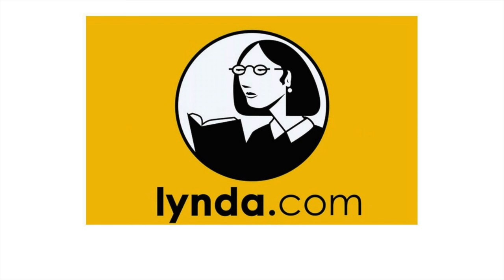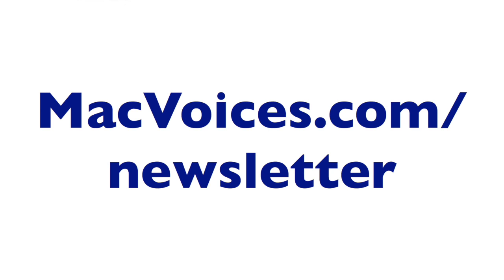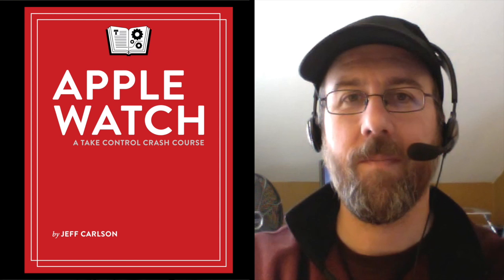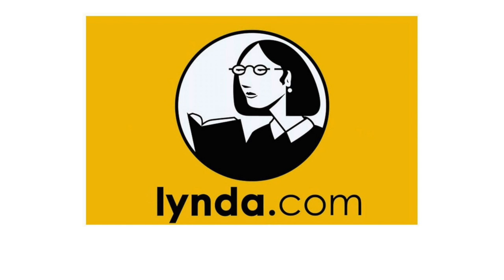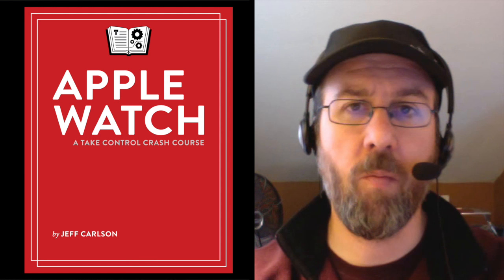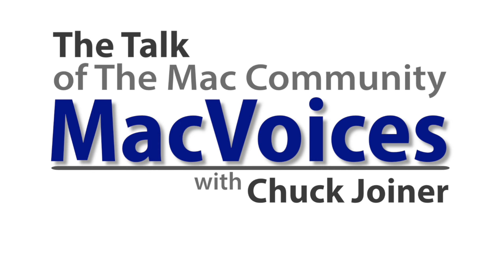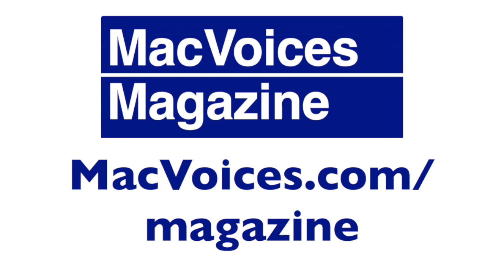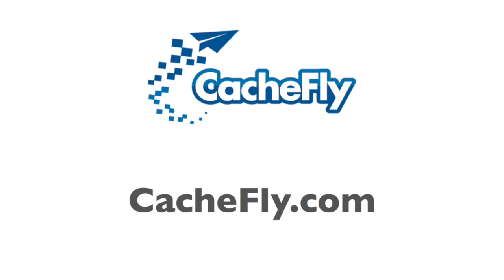MacVoices #16059: Jeff Carlson Updates His Apple Watch Crash Course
Jeff Carlson has updated Apple Watch: A Take Control Crash Course with the latest information on Apple’s wearable. Jeff talks about the difference watchOS 2 makes, why the Crash Course format makes it easy to find out exactly what you want to know about Apple Watch, and what he’s added to the book. If you or someone you know got an Apple Watch for the holidays, Jeff will help you get the most out of it with his approach of, “Its not what you can do with the Watch, its what you don’t have to do with the phone."

Guests:

Author and photographer Jeff Carlson (@jeffcarlson, ) is a columnist for the Seattle Times, a contributing editor at TidBITS (tidbits.com), and writes for publications such as Macworld and Photographic Elements Techniques. He is the author of The Connected Apple Family, The iPad for Photographers, Third Edition, iPad & iPhone Video: Film, Edit, and Share the Apple Way, and Take Control of Your Digital Photos on the Mac, among many other books. He believes there's never enough coffee, and does his best to test that theory.